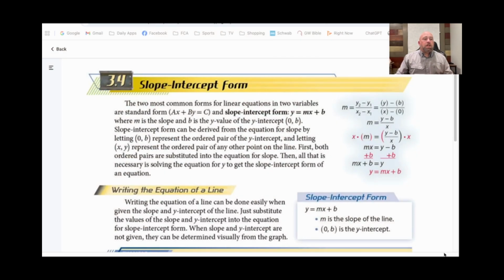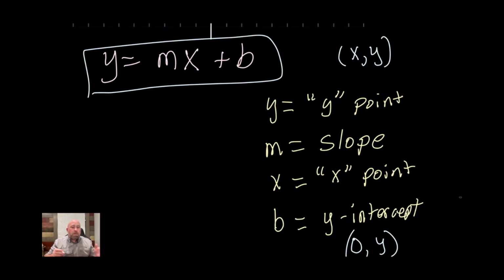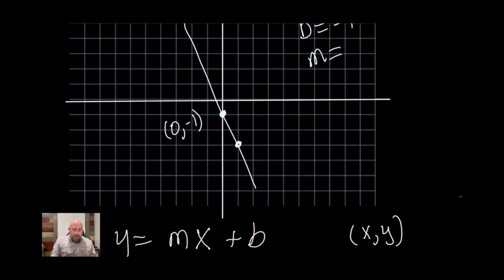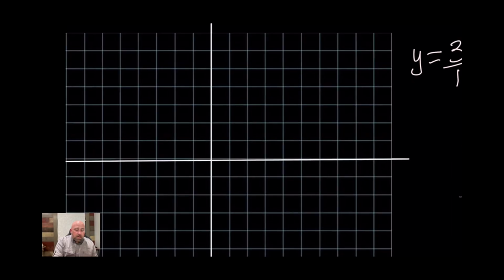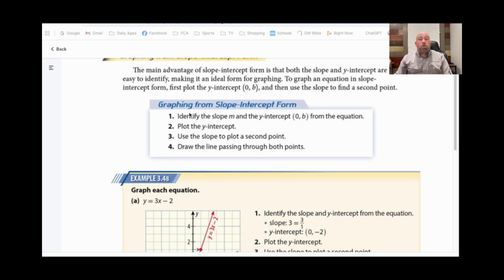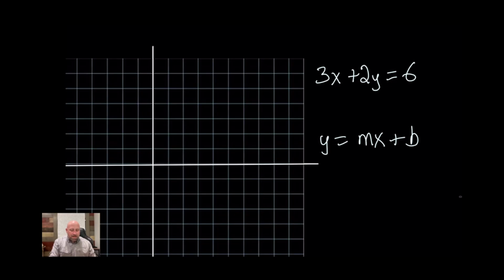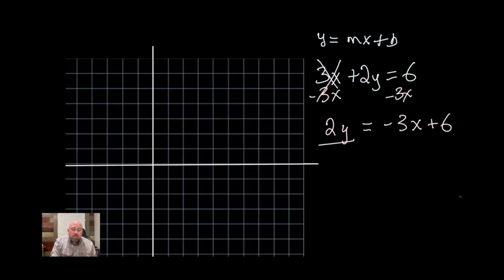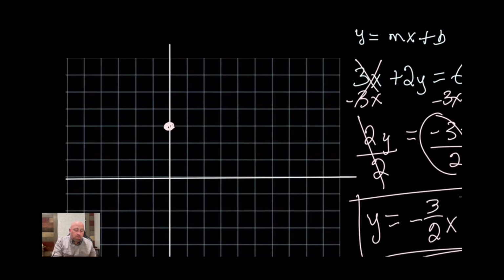Algebra 1 Slope-Intercept Form 3.4